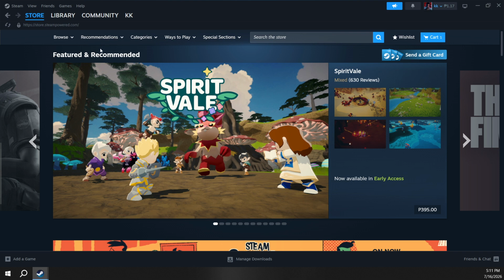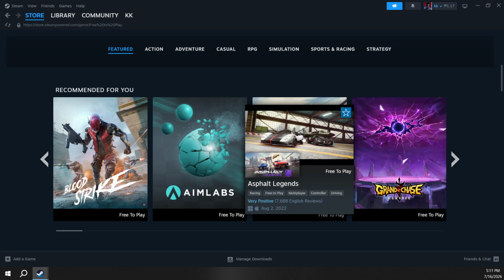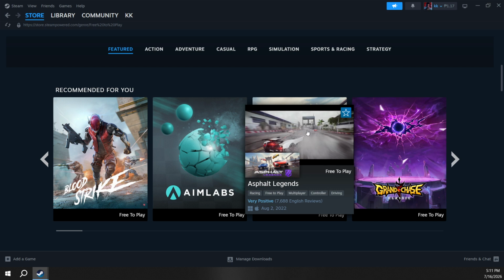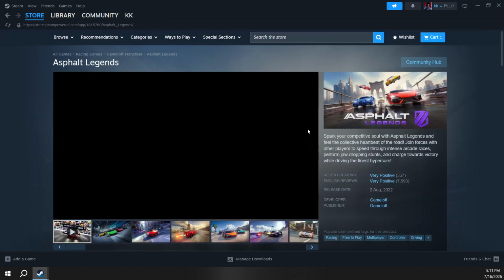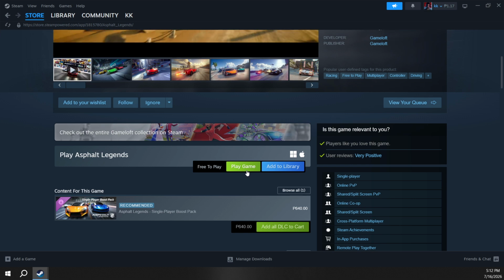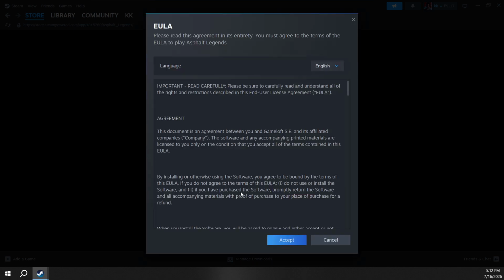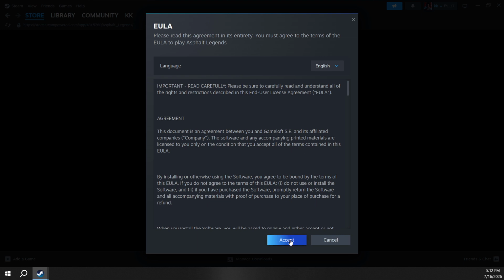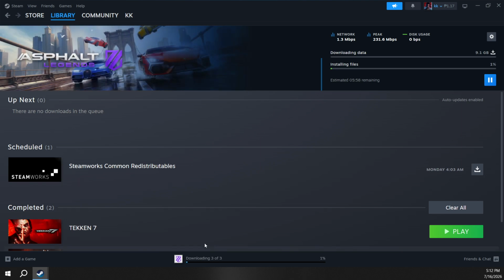How To Install Free Steam Desktop Games [2026 Guide]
How To Install Free Steam Desktop Games